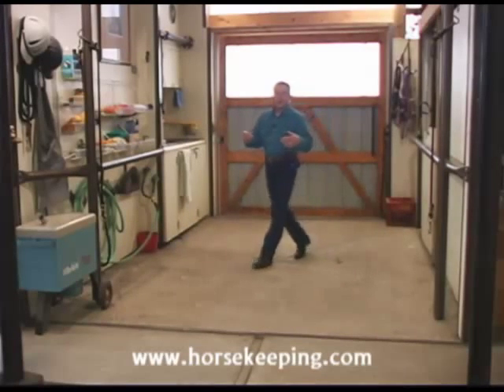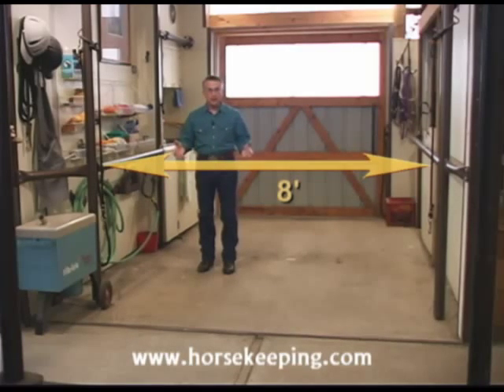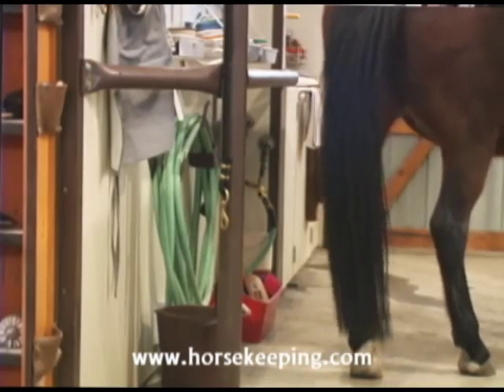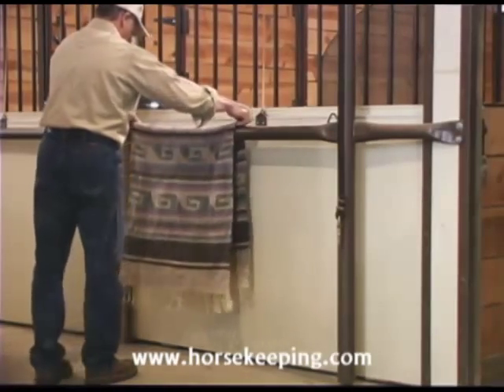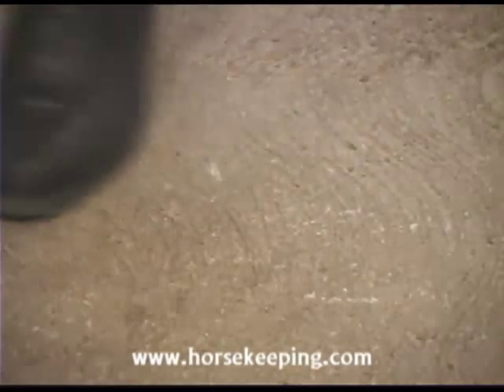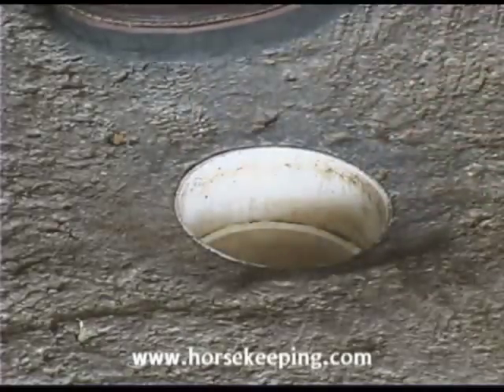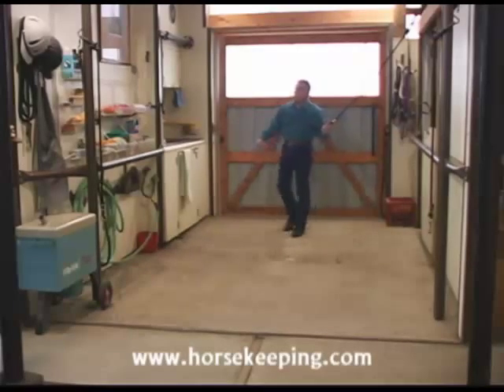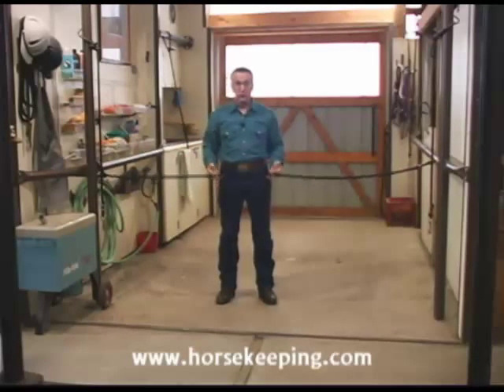Horse wash stall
What size and which materials to use to build a wash stall for bathing horses.